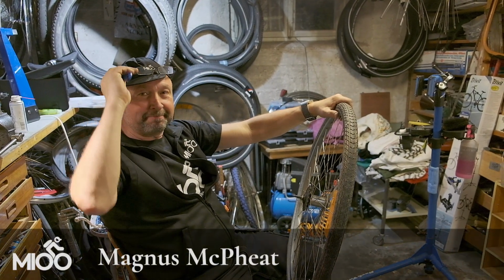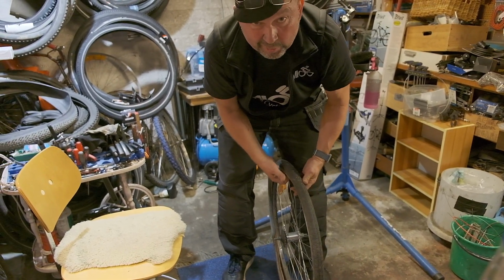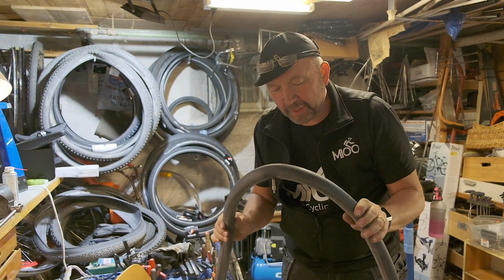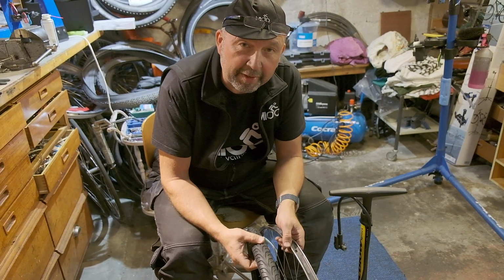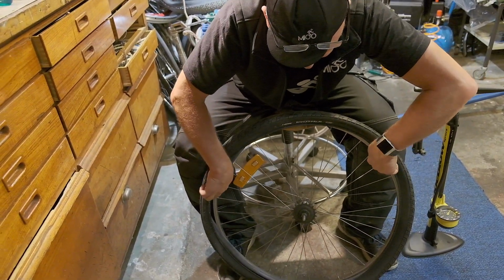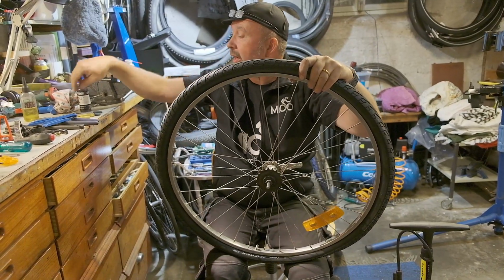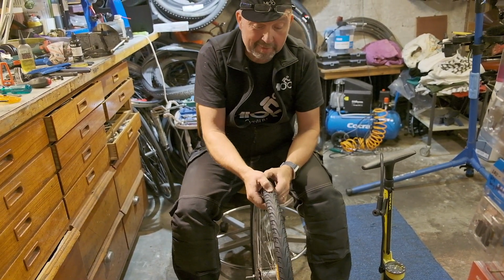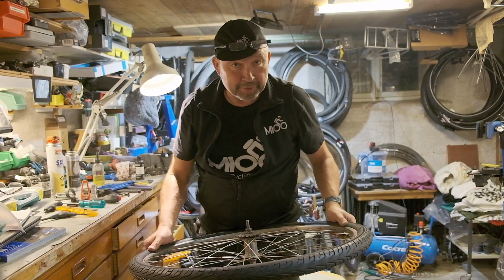How to repair a flat tire – MIOO Bike service tutorials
Welcome to Magnus McPheat's garage. In these clips Magnus shows you how to service and repair your bike like a pro.